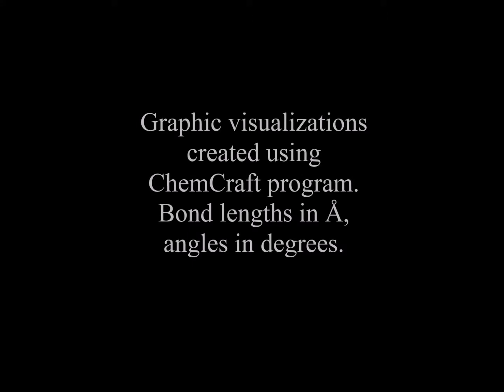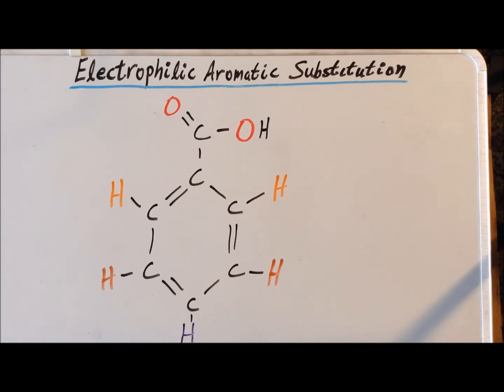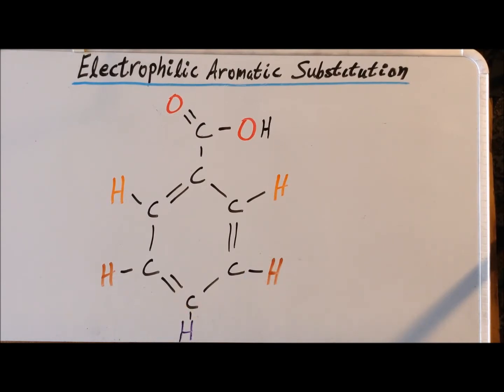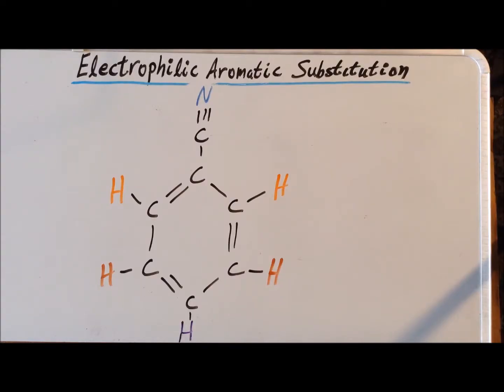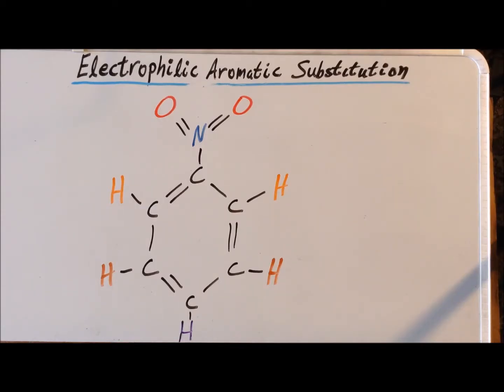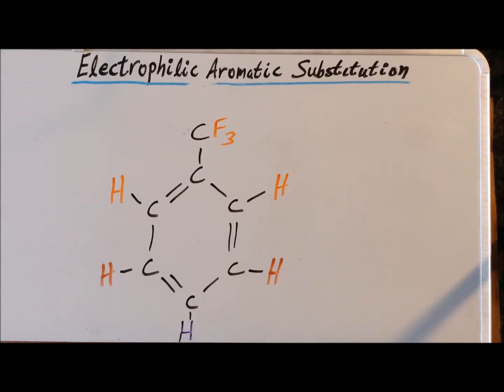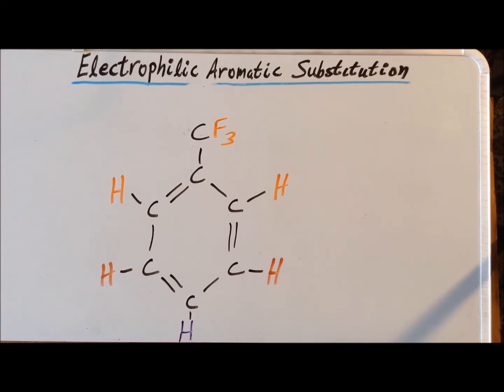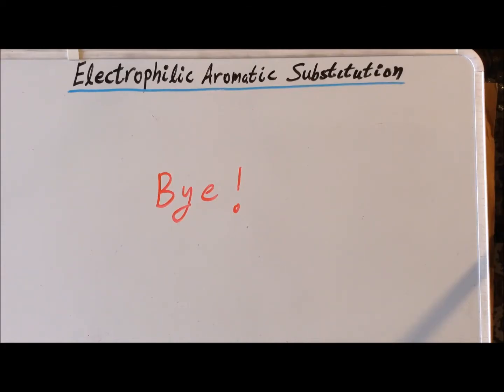Electrophilic aromatic substitution: meta directors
00:29   Deactivating groups - carboxyl (benzoic acid)
03:56   Table 1
04:04   Cyano group (benzonitrile)
05:17   Nitro group (nitrobenzene)
06:38   Table 2
06:45   Trifluoromethyl group (trifluoromethylbenzene)
08:36   Tables reprise

Four (4) benzene ring substituents that direct meta, and deactivate the ring toward further substitution.

Computed enthalpies of reaction (for the intermediates) are tabulated. Computed structures of the reactants and  intermediates (to scale) are displayed with color graphics. "(int)" indicates geometry of an intermediate. All structures computed at the B3LYP/6-311++G(d,p) level of theory.